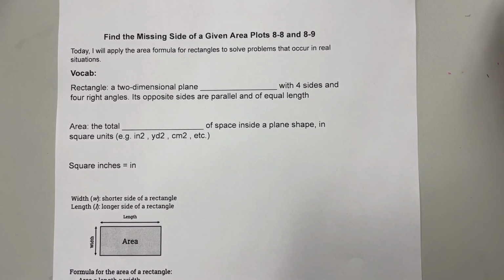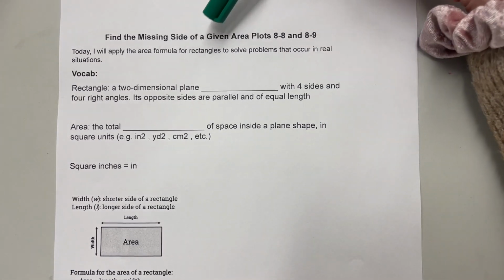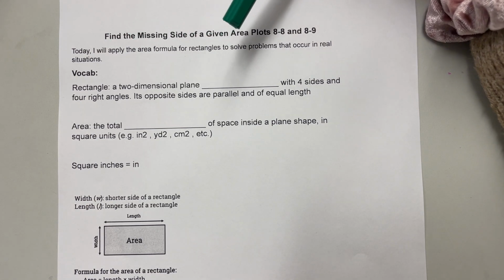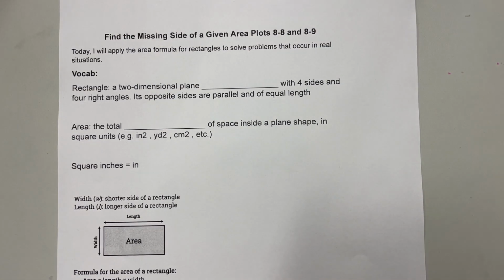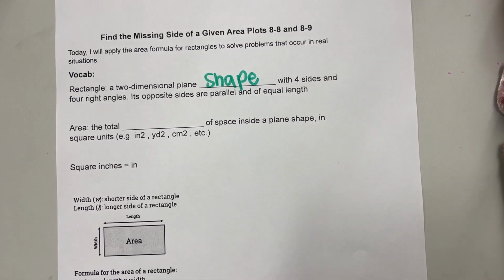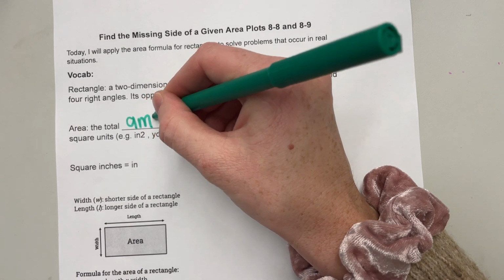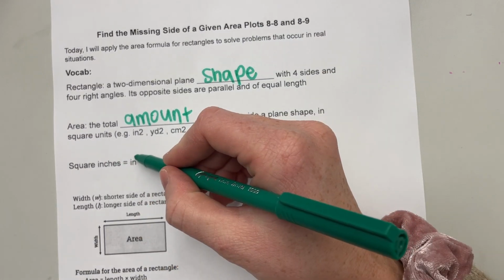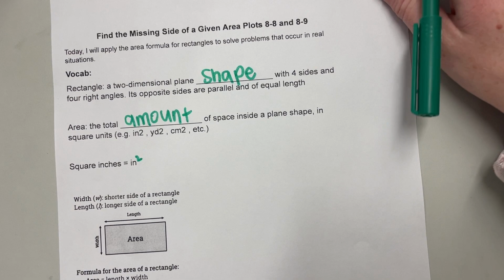Swun 8-8 and 8-9